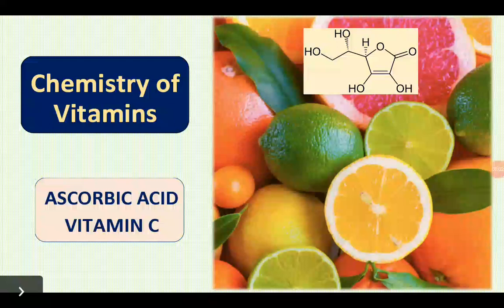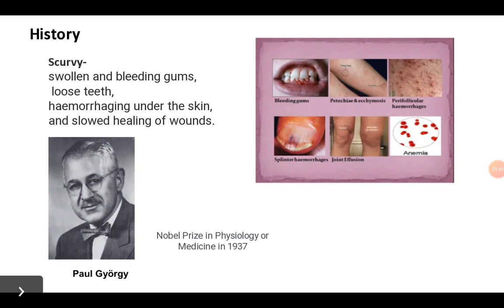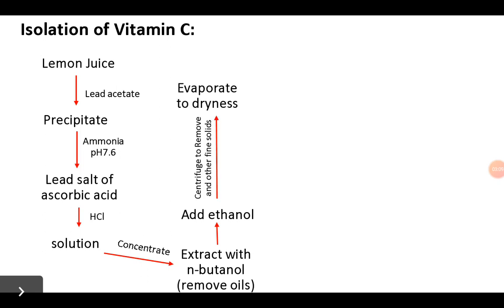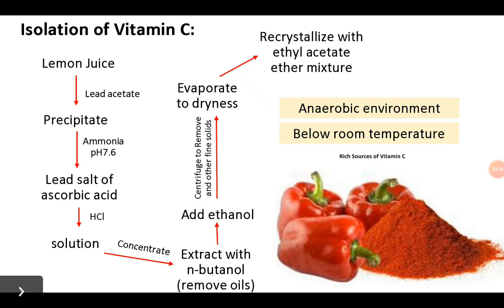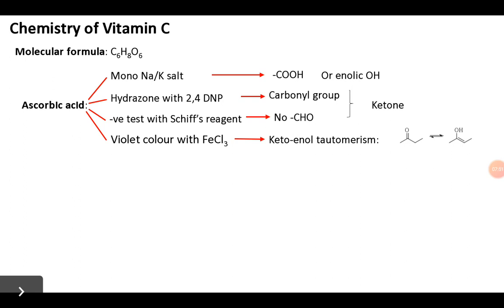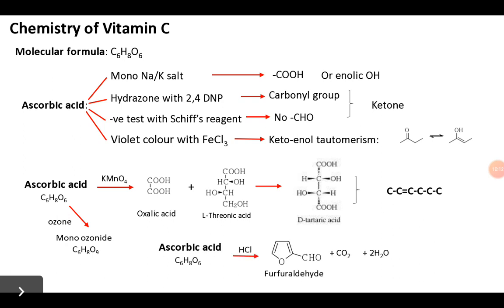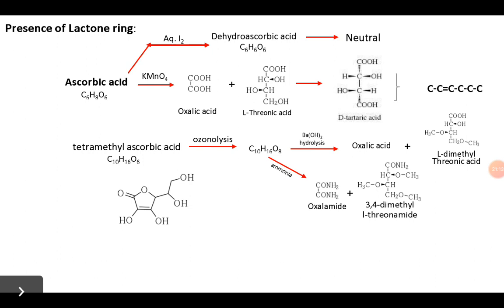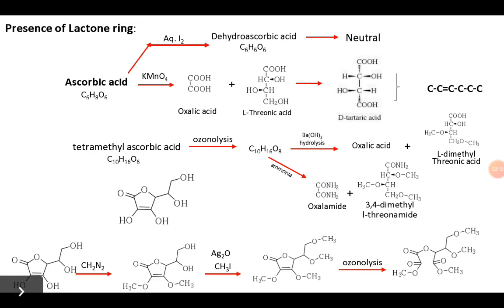7.Chemistry of vitamin C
This lecture describes structure analysis and biological significance of ascorbic acid or vitamin C